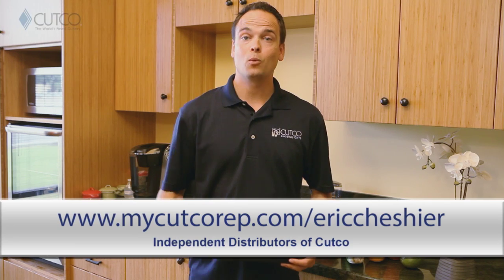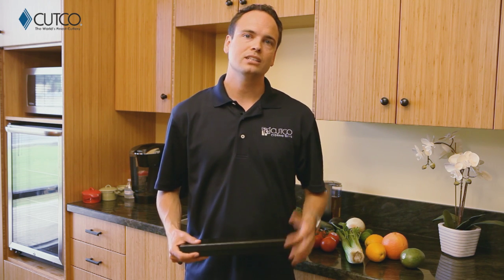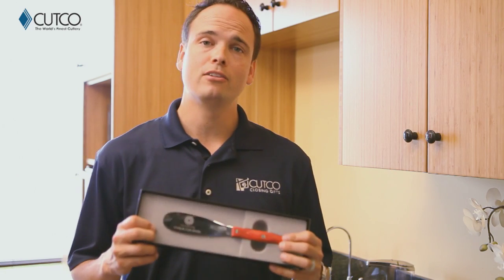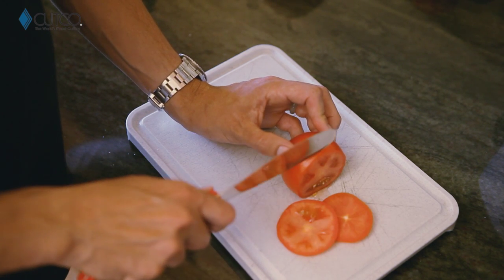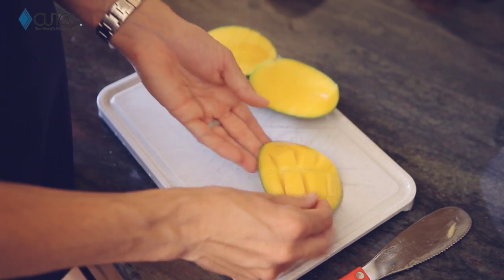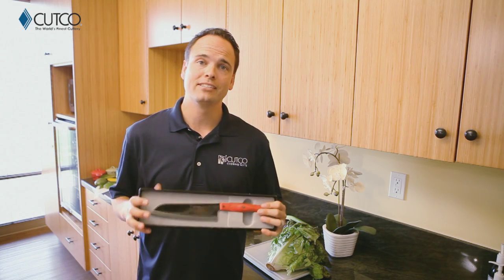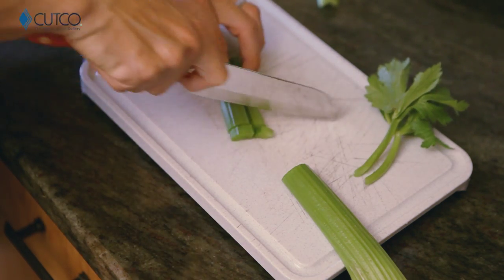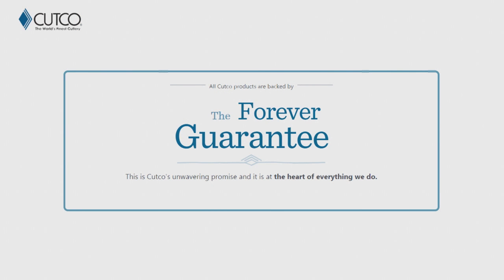Cutco ERIC CHESHIER Culinary Companion Spatula Spreader & Santolu Knife YouTube 720p